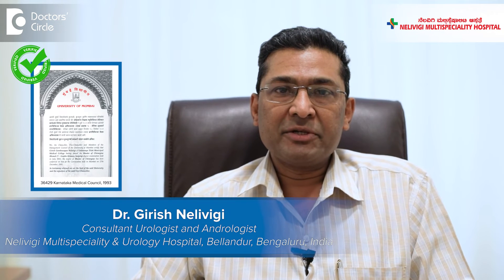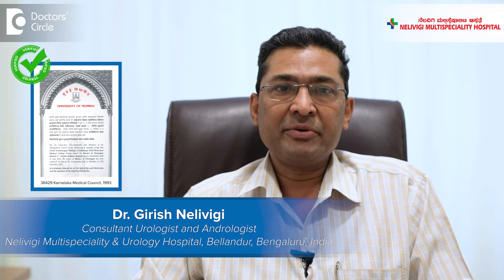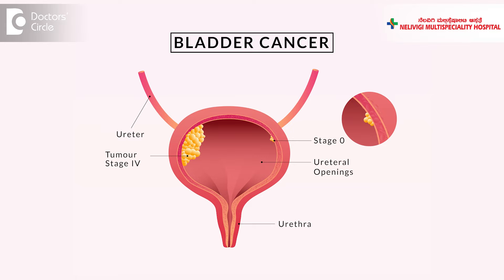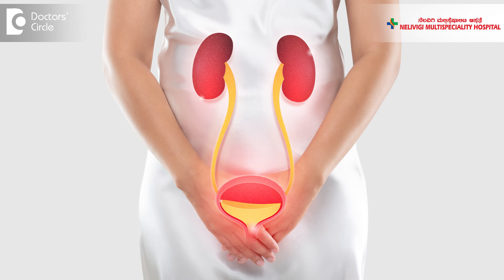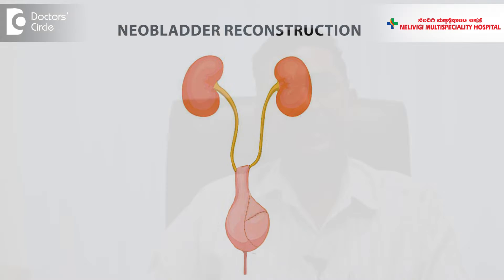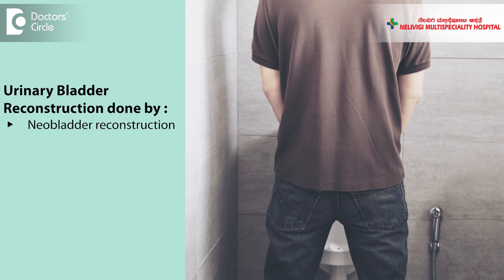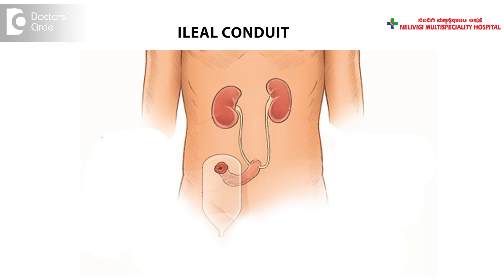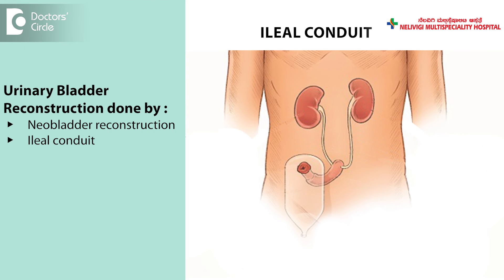BLADDER CANCER REMOVAL - Cystectomy | Life after CYSTECTOMY - Dr.Girish Nelivigi | Doctors' Circle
Dr. Girish Nelivigi | Phone 📞 : / 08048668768 (Online & in-person appointment can be booked online or by call) Consultant Urologist and Andrologist | Nelivigi Multispeciality Hospital, Bengaluru, India
A radical cystectomy is a surgical procedure wherein the urinary bladder and the surrounding lymph nodes are removed. This surgery is done to treat cancer of the urinary bladder. As we all know urinary bladder has a reservoir function wherein the urine from the kidney gets collected in the urinary bladder and it is periodically thrown out. In the absence of urinary bladder as happens after radical cystectomy new bladder is created using a piece of the intestine. This is called a neobladder. Here the patient can pass urine like the way he was doing before. There will be some minor problems but more or less a natural urinary passage is ensured. If urinary bladder reconstruction cannot be done by neobladder then there are other methods available. One of them is using a small piece of intestine attaching ureters to it and bringing this intestine out of the skin and attaching a plastic bag to the skin so that urine is collected. This is called Ileal Conduit. There are other ways of creating a new bladder other ways of diverting the urine also after bladder cancer surgery.

Cystectomy | Cystectomy recovery | Bladder cancer | Bladder cancer treatment options | Bladder cancer management | Bladder cancer survival | Bladder cancer surgery | Life after bladder cancer | Life after cystectomy